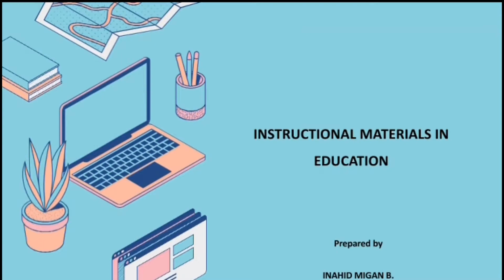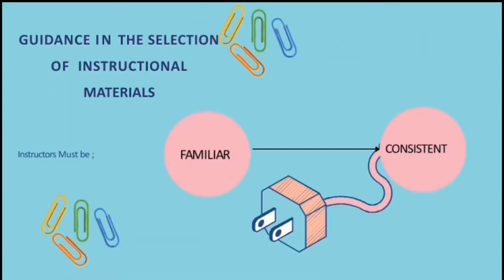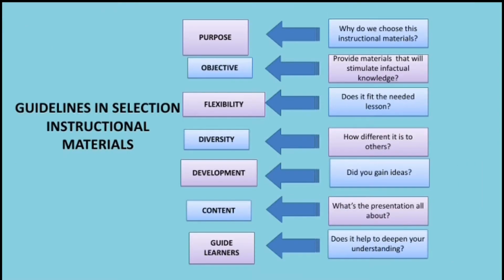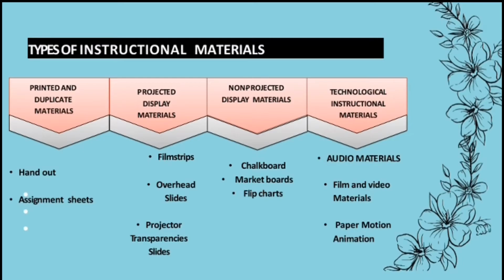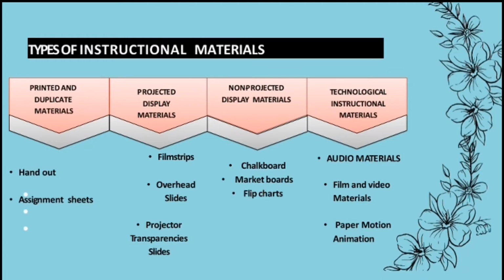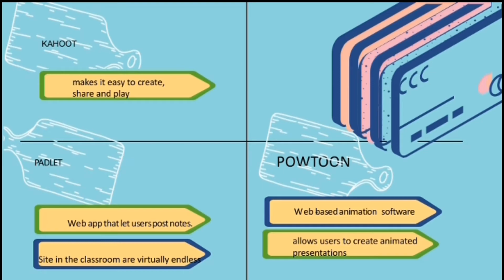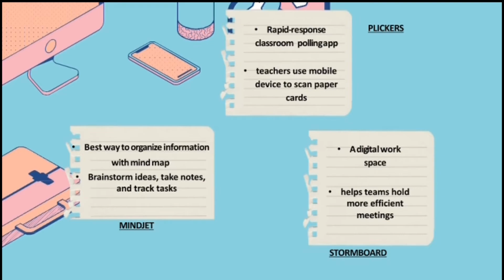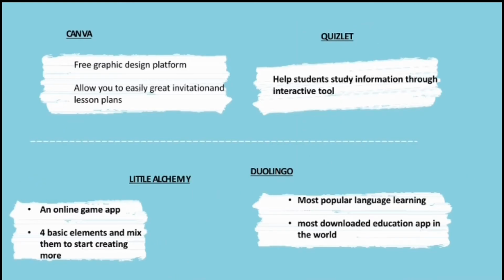MODULE 3: LESSON 1 INSTRUCTIONAL MATERIALS IN EDUCATION